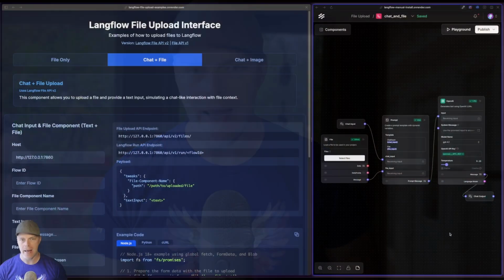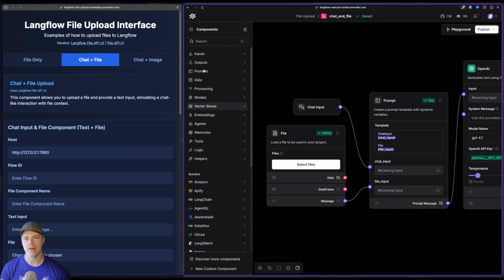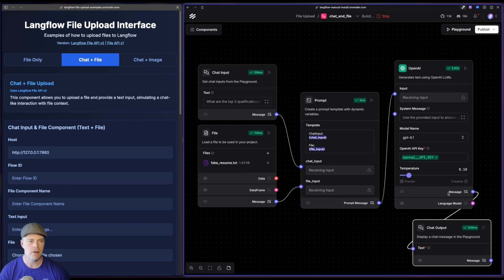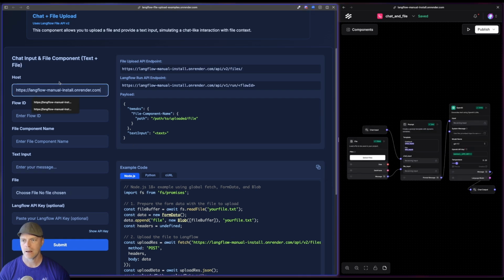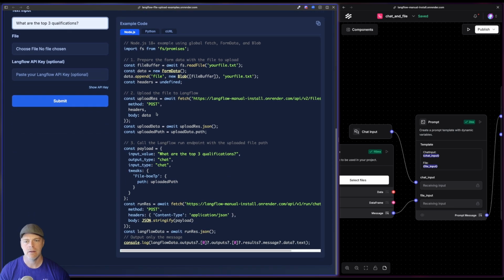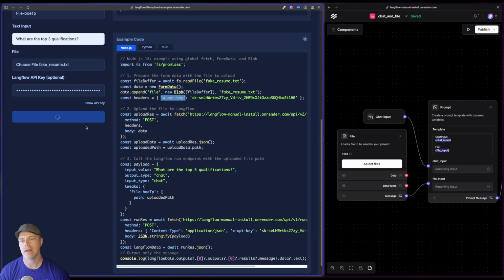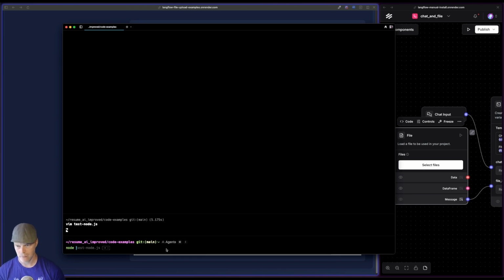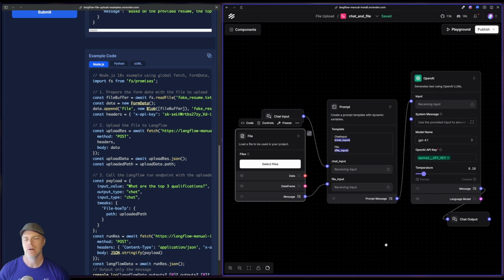🗂️ How to Chat with a Document in Langflow (UI + API)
Need to query documents using natural language? In this video, David shows how to build a flow in Langflow that lets you upload a file and ask your LLM questions about it — all in just a few clicks (or a few lines of code).

You’ll learn:
✅ How to create a chat-with-docs workflow using the Langflow UI
✅ How to do the same thing programmatically with the API
📂 How Langflow stores file uploads and reuses them
💡 How to find component IDs and tweak flow inputs
🧪 Code samples in Node.js, Python, and curl

Whether you’re building an AI resume screener, knowledge assistant, or custom GenAI app — this is the foundation you need.